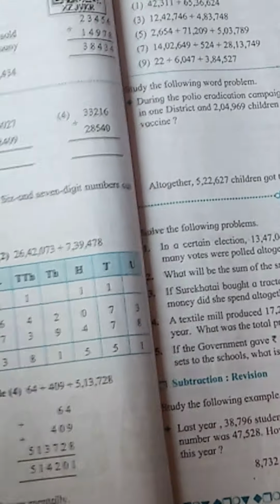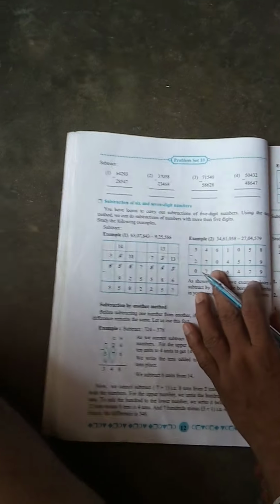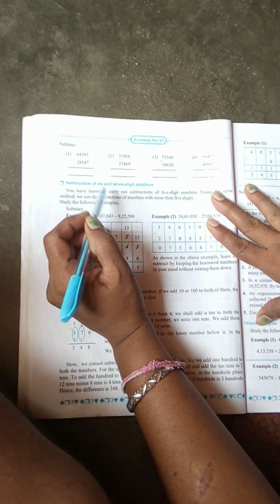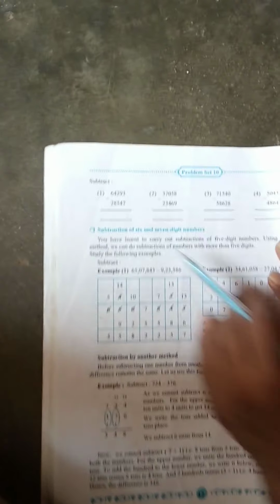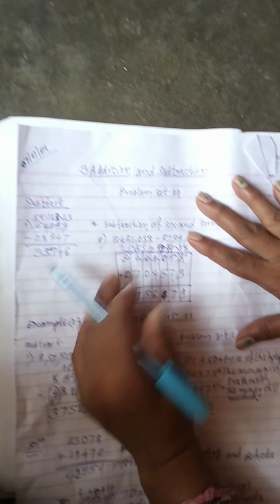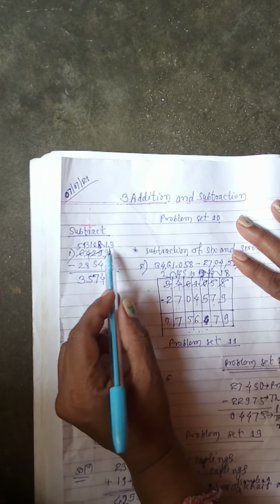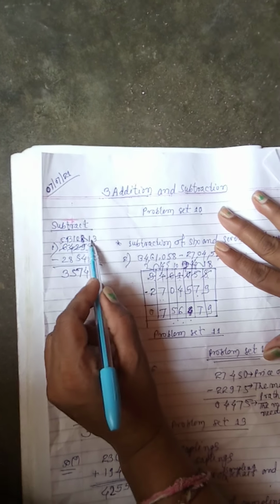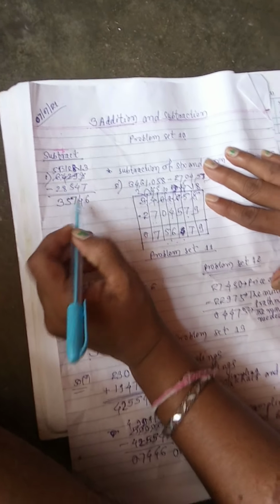7 July 2021